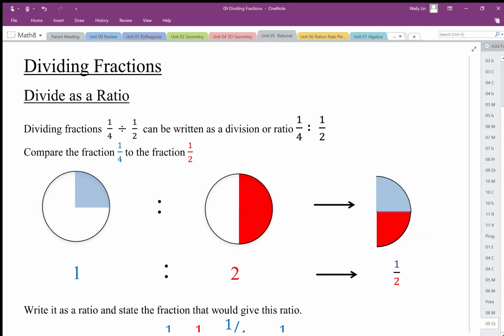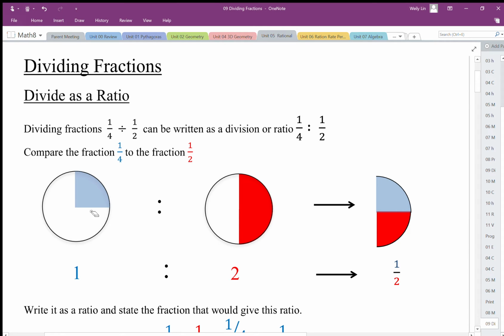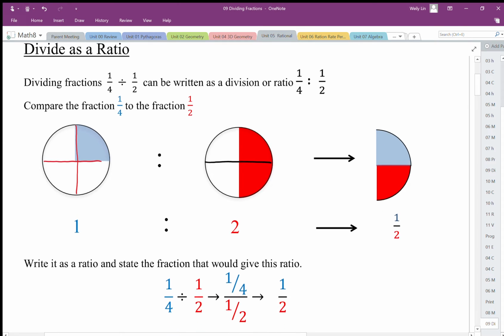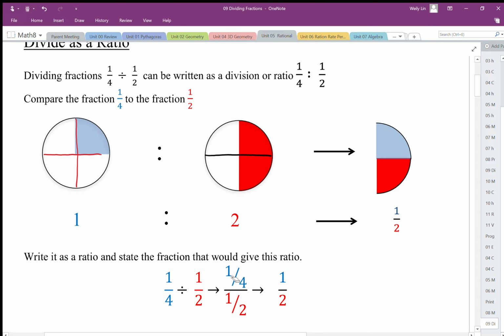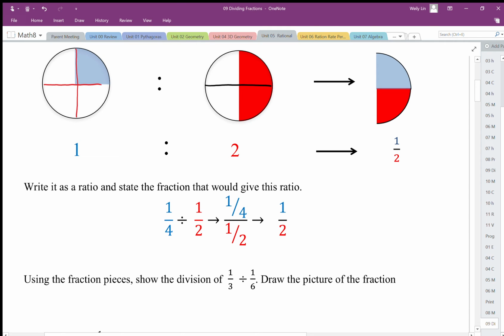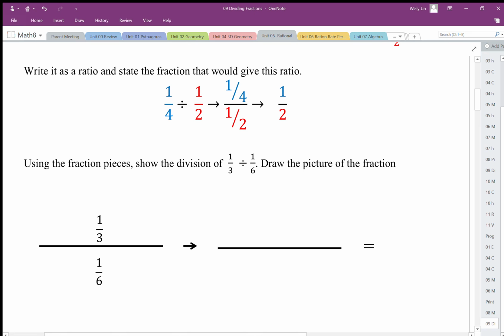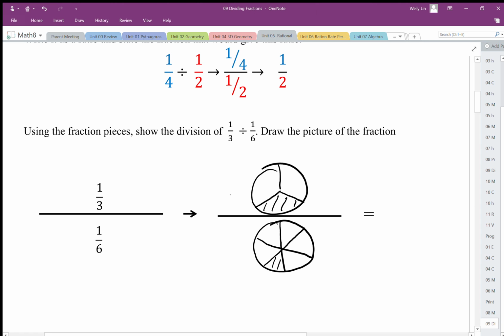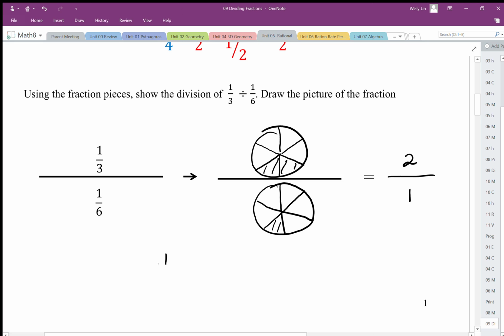09 Dividing Fractions Part1